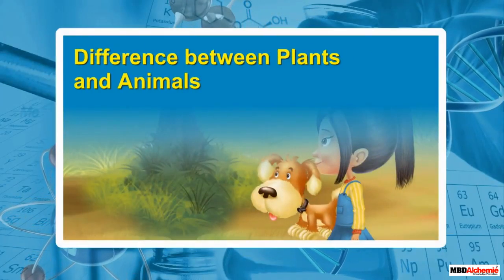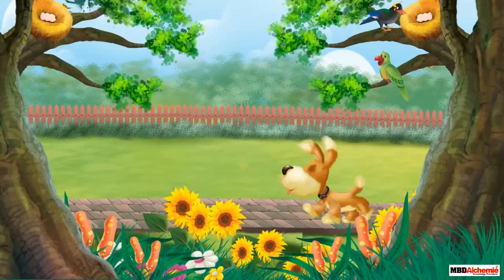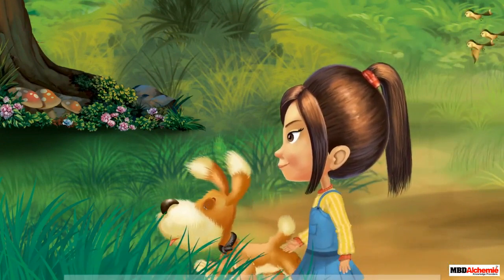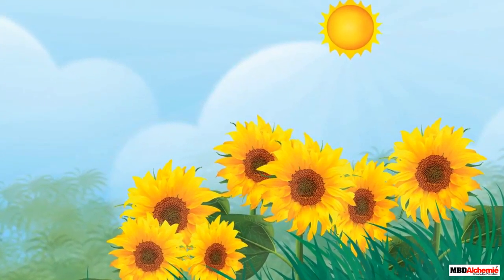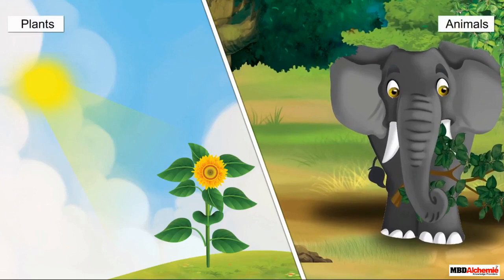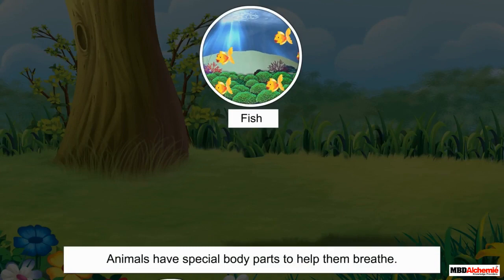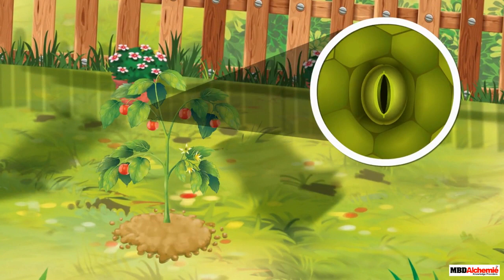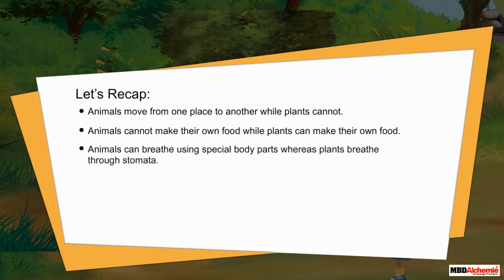Class 3 Science - Living and Non-living Things | Differences between Plants and Animals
Living and Non-living Things | Differences between Plants and Animals

Watch this video and much more on our ACME app - available on android